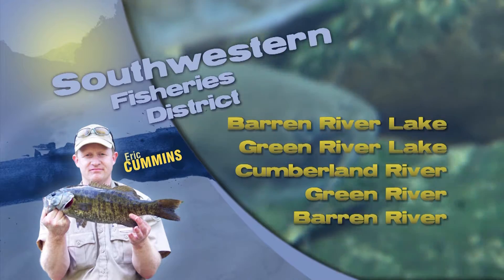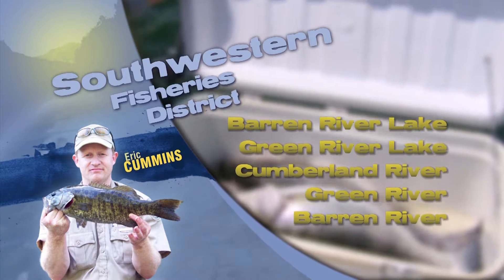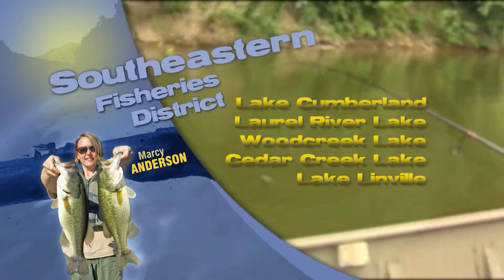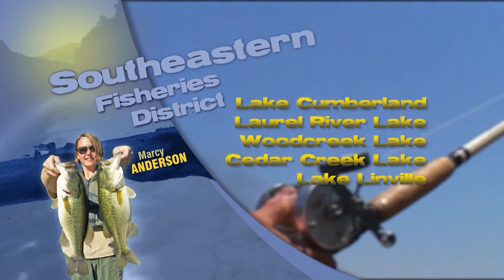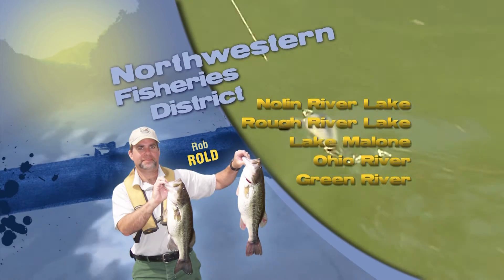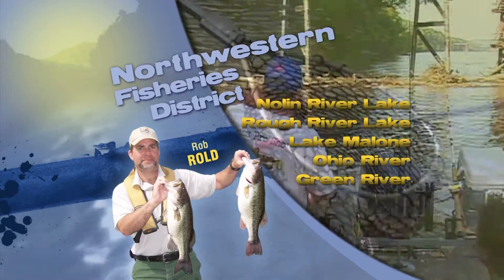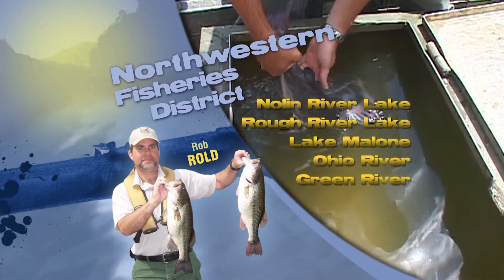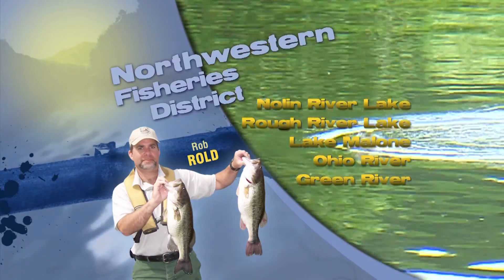Fishing Report - January 23rd, 2019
See who's catching what, and where in this weeks fishing report!